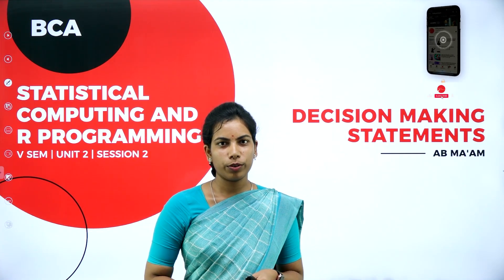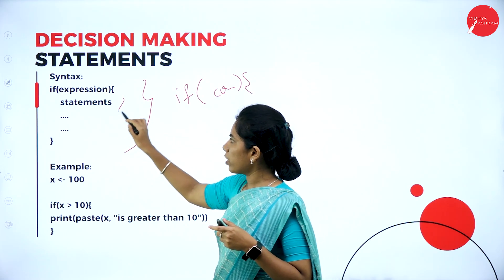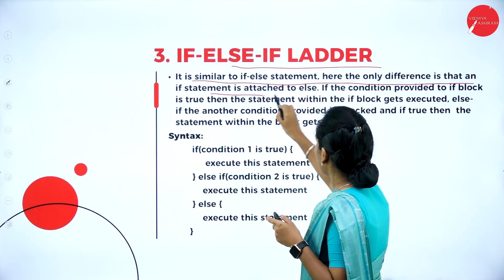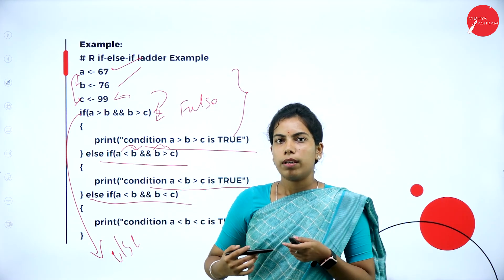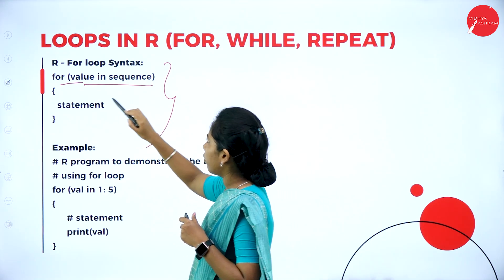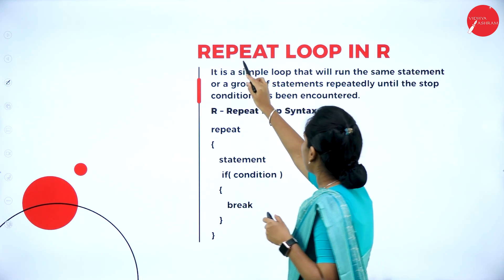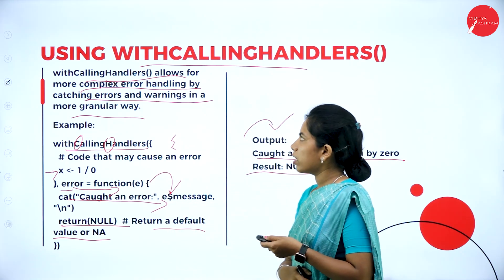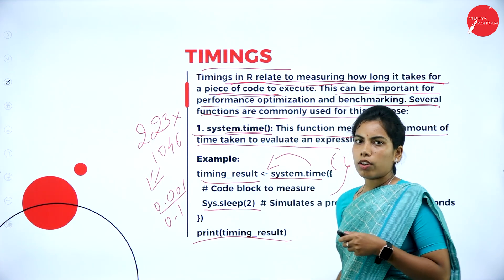DAY 04 | STATISTICAL COMPUTING & R PROGRAMMING | V SEM | BCA | DECISION MAKING STATEMENTS | L2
Course : BCA
Semester : V SEM
Subject : STATISTICAL COMPUTING & R PROGRAMMING
Chapter Name : DECISION MAKING STATEMENTS
LECTURE : 1